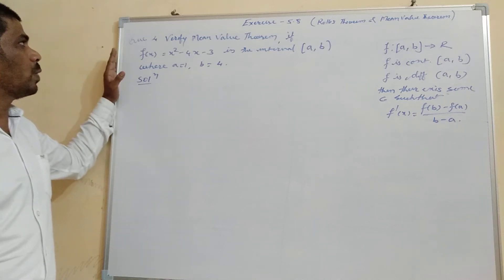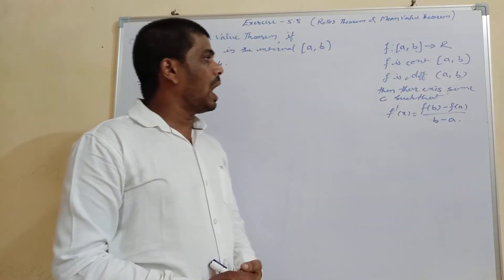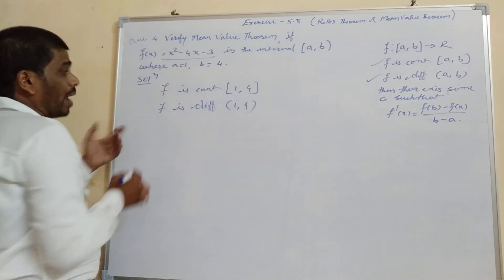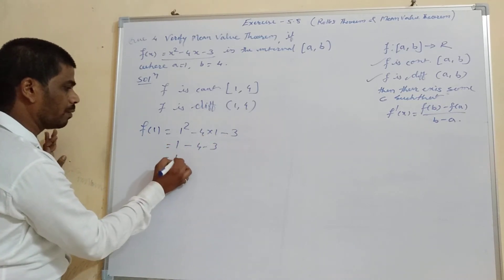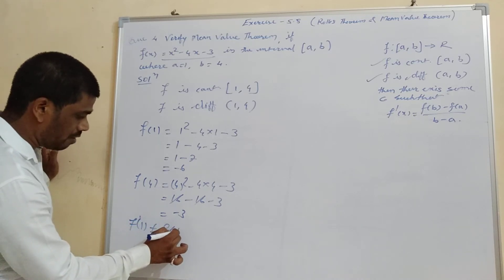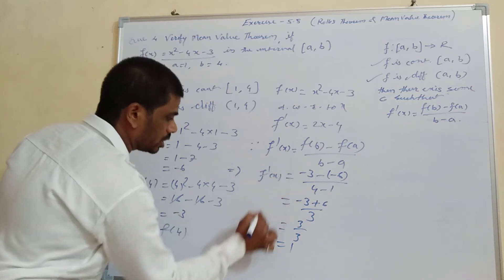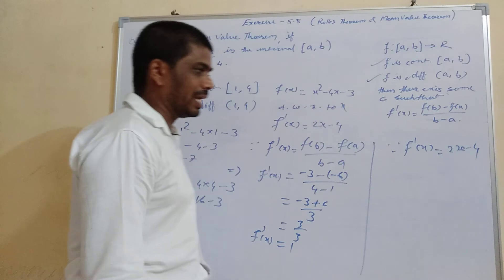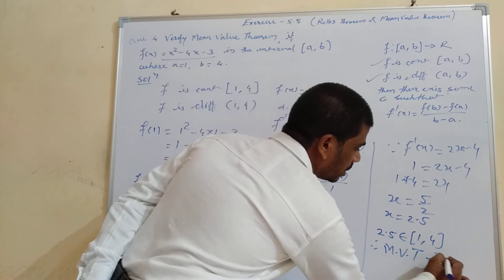Class 12th, Chapter-5, Differentiation Exercise 5.8, 4th Question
This video helps you to understand 4th question of Exercise 5.8 in simplest way.